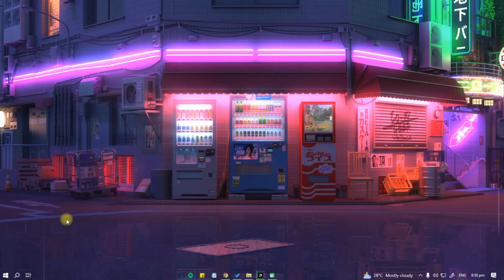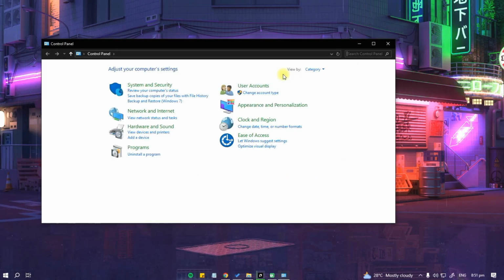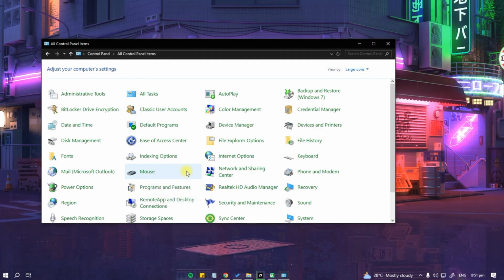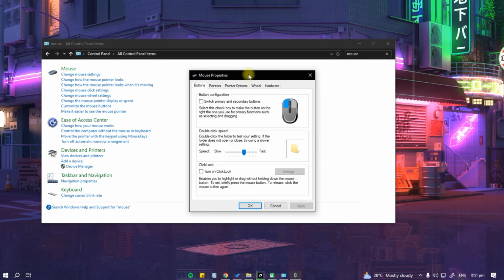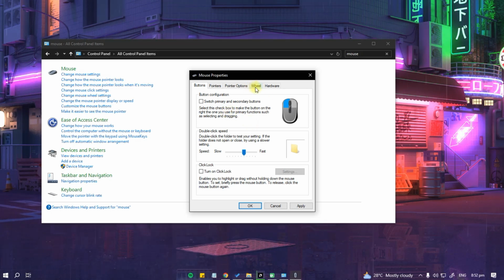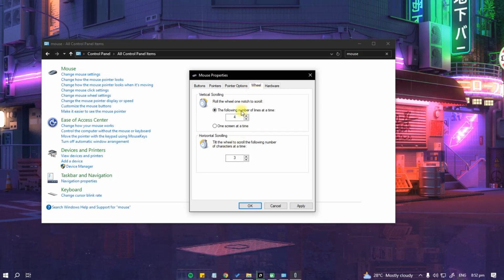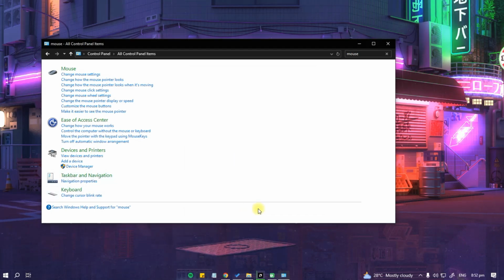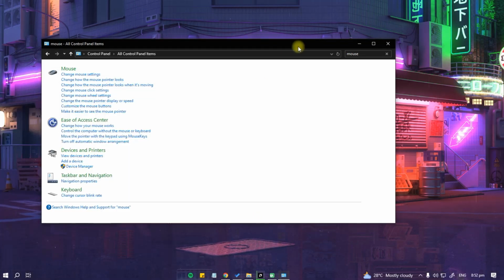How to Fix Mouse Wheel Scrolling Problem | Easy Tutorial for Beginners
Fix mouse wheel scrolling issues quickly and easily with this beginner-friendly tutorial.

Whether your mouse scroll is too slow, too fast, stuck, or not working at all, this guide walks you through simple solutions to restore smooth, accurate scrolling in Windows 10 or 11. Learn how to adjust scroll settings, update drivers, and troubleshoot hardware or software problems in just a few steps.